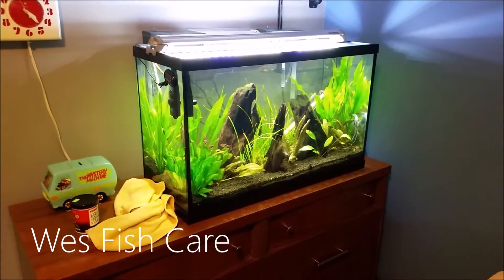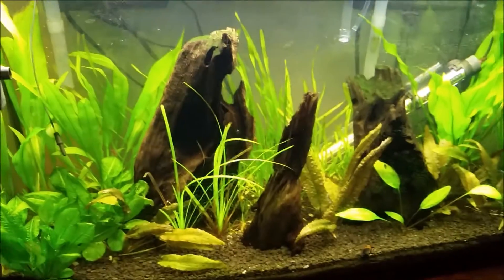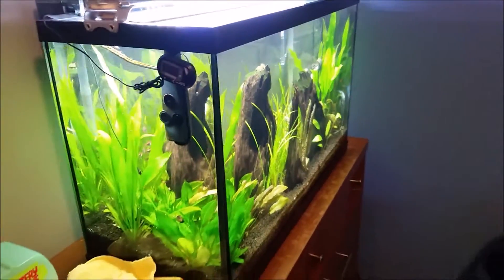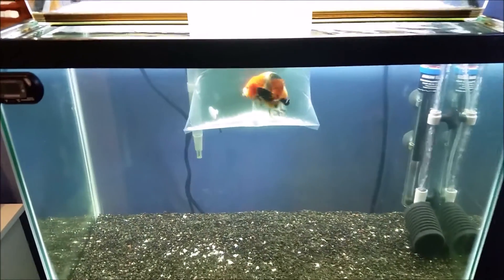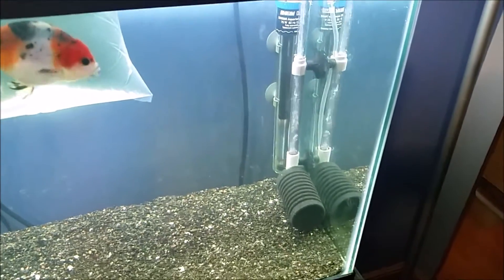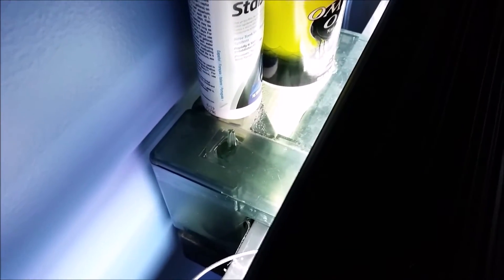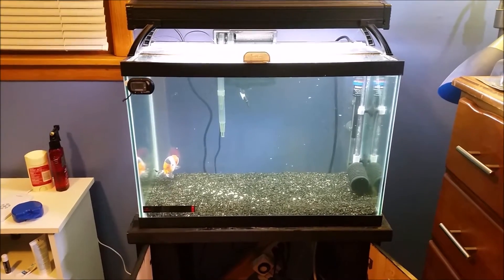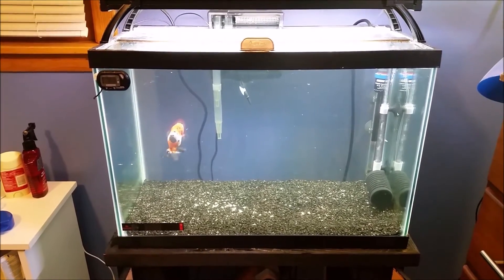Huge Update! ~ 12/1/15 - Wes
An addition to my 29 gallon, and a big surprise in the 20g high!